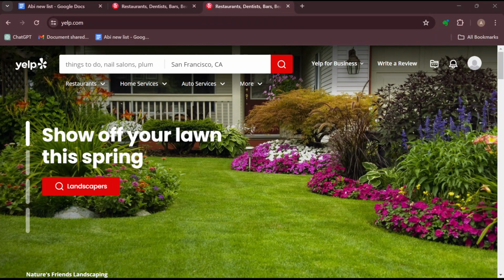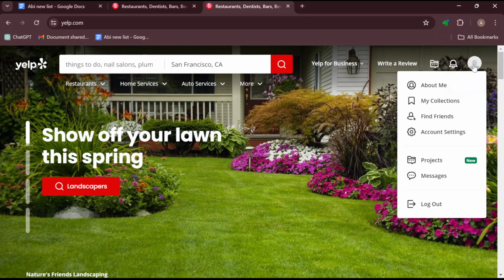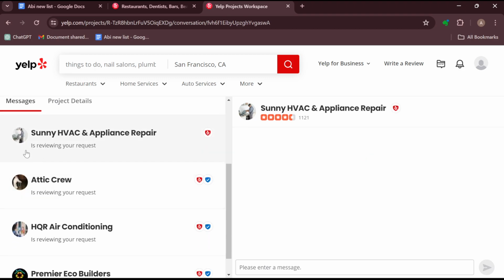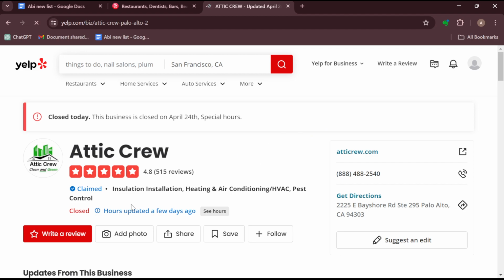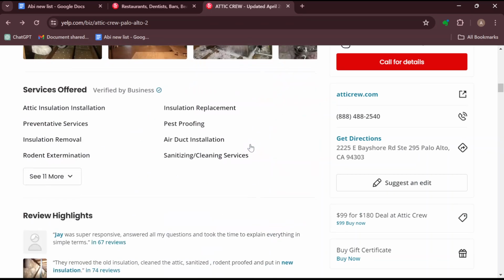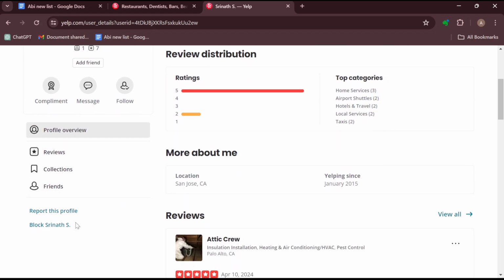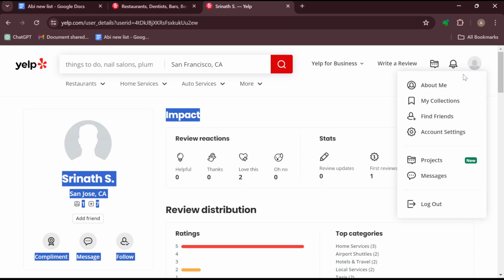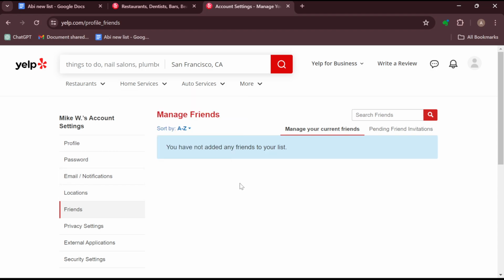How To Block and Unblock Another User in Yelp (Quick Tutorial)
In this video I will show you How To Block and Unblock Another User in Yelp. It would be good if you watch the video until the end so that you don't miss important steps.